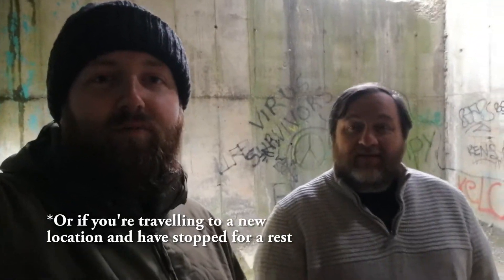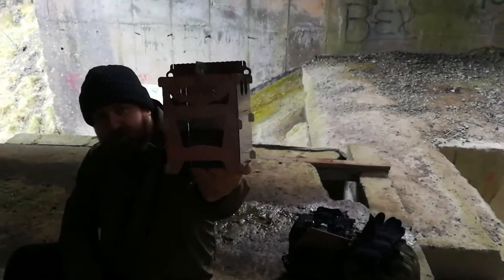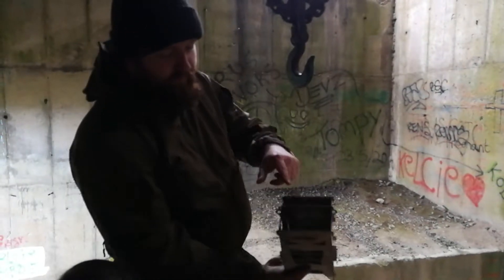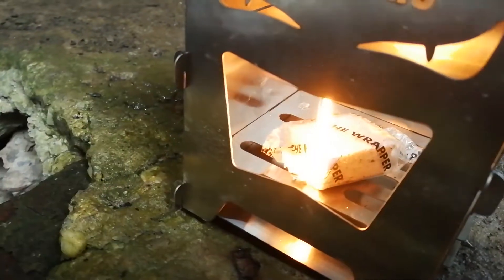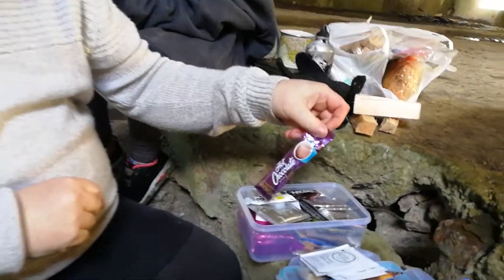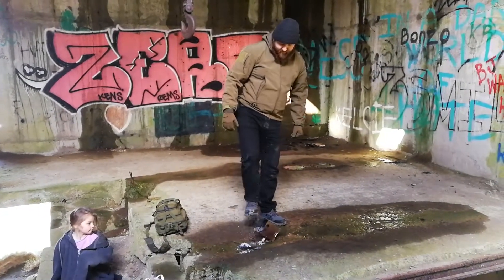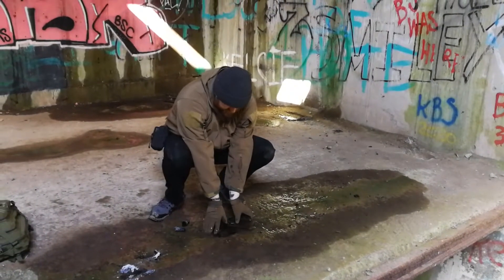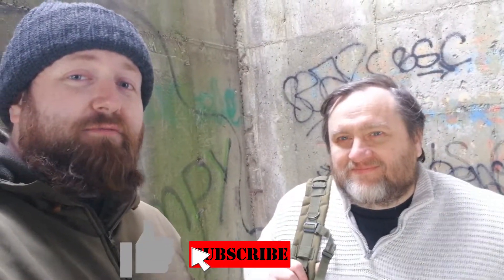Firebox Fire - Bug-Out Practice Ep. 2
Whether you're an urban prepper or if you're just wanting to take a break while traveling place to place while bugged out, a firebox is a great piece of equipment that will allow you to make a small, contained fire pretty much anywhere. Today, Mark and Rich go to an abandoned quarry in Limavady, NI to practice using a firebox to make a fire while using no forest materials.
Link to our Discord server!

They are both Englishmen who now live in Northern Ireland and met through their Irish wives who are long time friends. Mark has been Prepping for over ten years now, and introduced the idea of Prepping to Richard, who already had an interest in learning survival skills. And from that came the birth of this channel.
Mark is the adept Prepper who thinks outside of the box better than most. And Richard is the resident Newbie always looking to improve his skills and equipment.
This channel contains useful videos including tips and tutorials on bugging-out locations, bug-out/INCH/'Get Home' bags, with general bushcraft tips and overnighter videos.
"We're not experts, and everyone has their own view on what is best for their personal SHTF (Shit hit the Fan) scenario. The general idea of this channel is that you can follow our journey and learn with us. The times where we make mistakes, as well as the improvements we make."